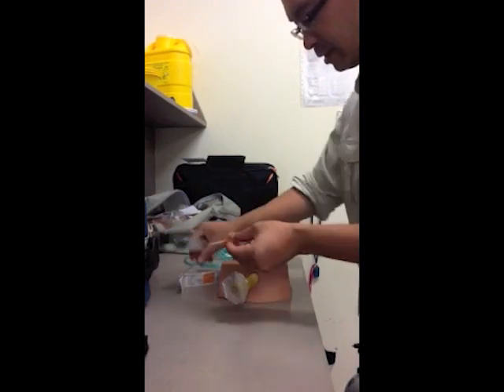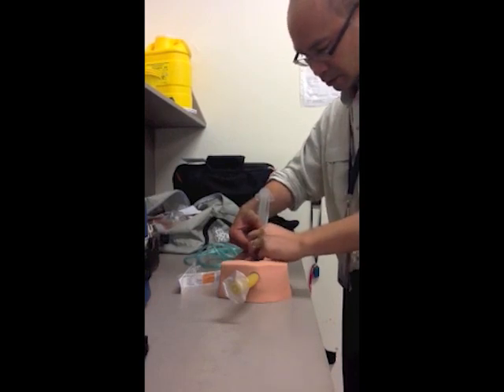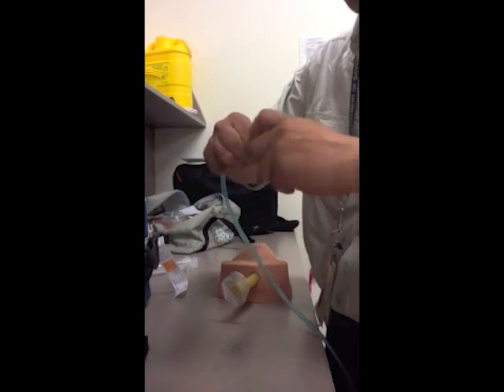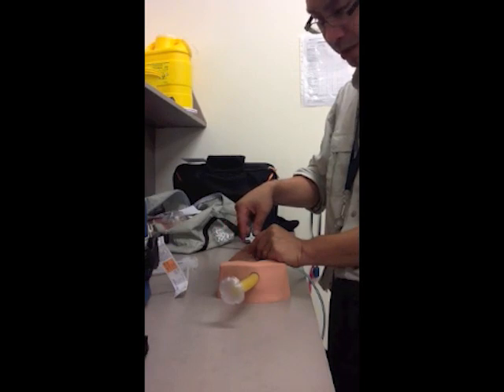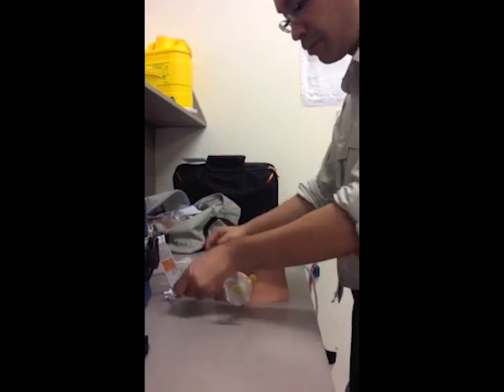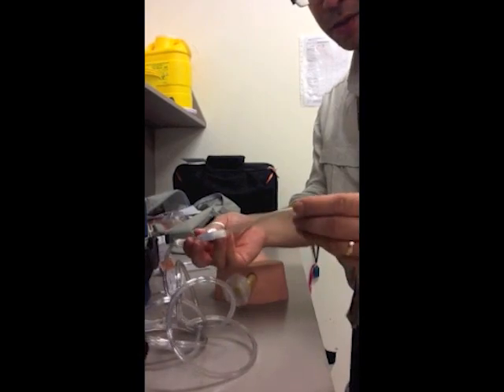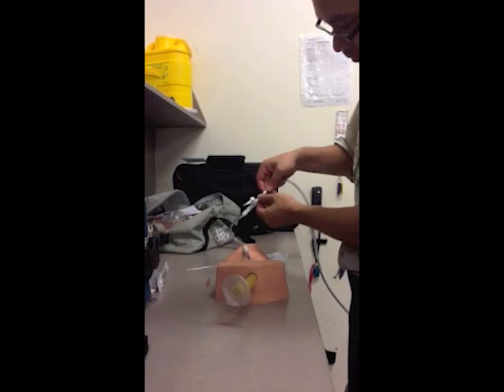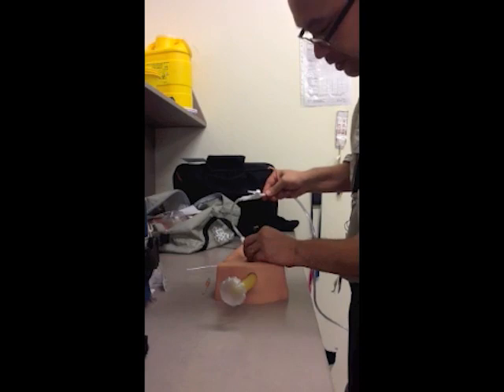Needle Cric with Minh Le Cong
Minh takes us through the logistics of needle cricothyrotomy